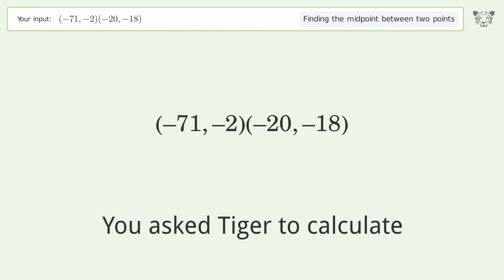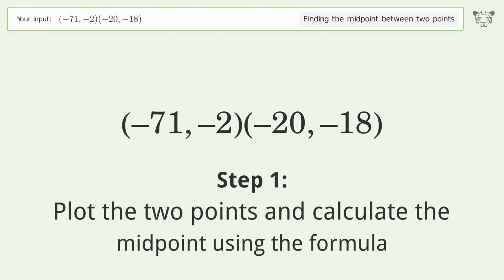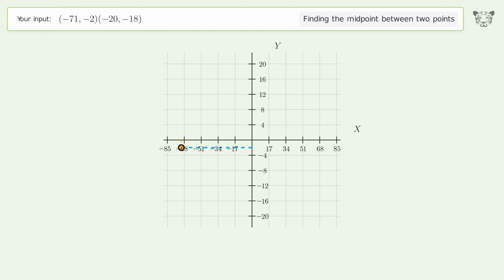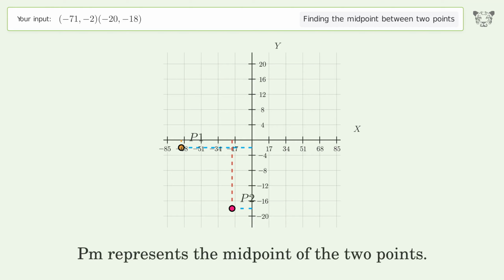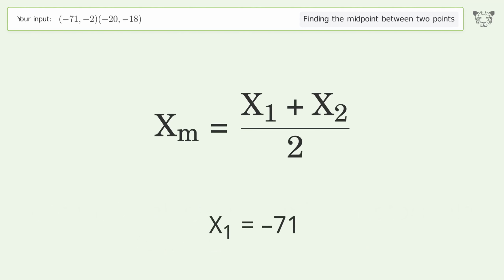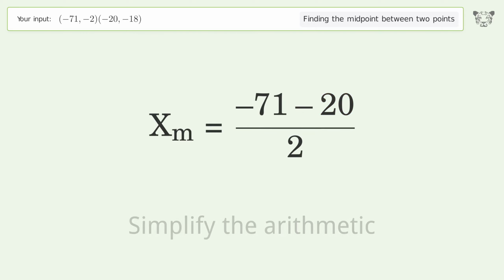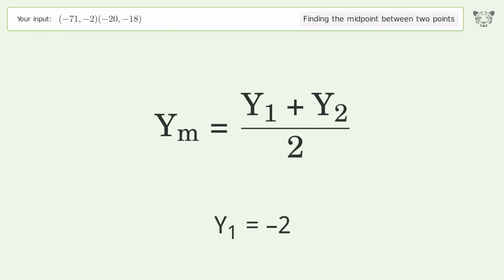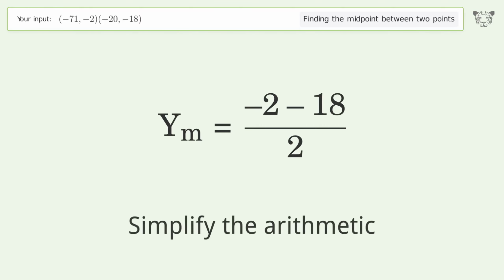Find the midpoint between two points p1 (-71,-2) and p2 (-20,-18): Step-by-Step Video Solution